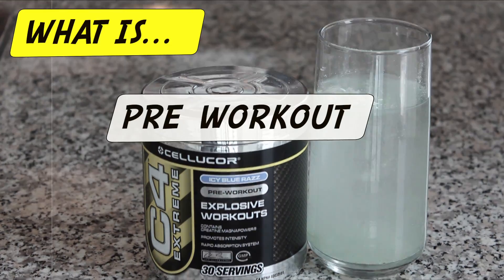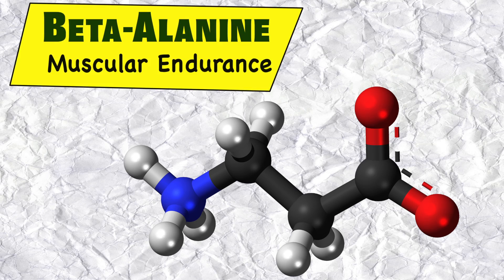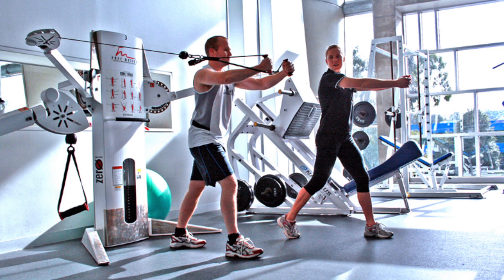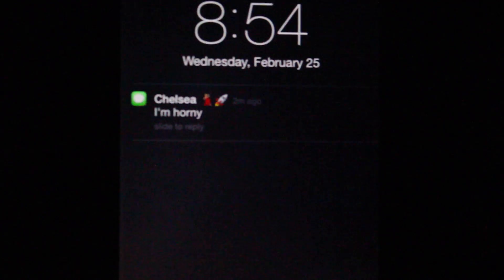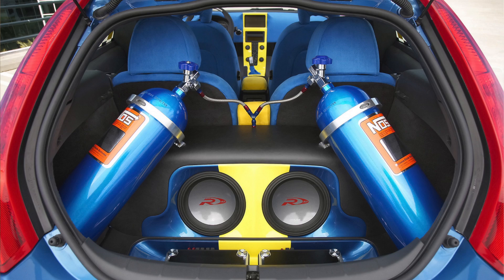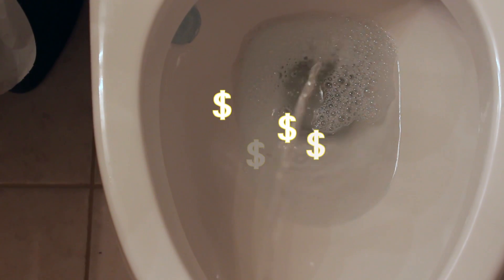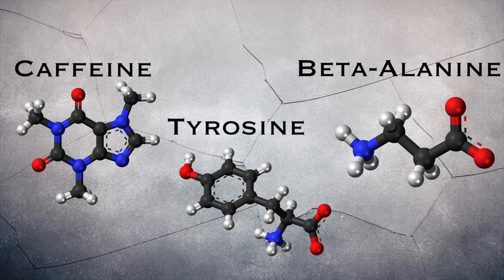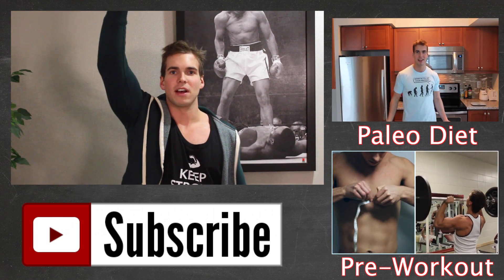Pre Workout Explained (C4)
Pre Workout supplements are popular with many people who go to the gym. These Pre Workout supplements claim to provide benefits like increased strength, improved energy and focus, and better muscle pumps. But how do pre workout supplements actually attempt to provide these benefits?

Pre workout supplements contain a wide variety of ingredients, some of which have a theoretical ability to provide the strength, hypertrophy, endurance, and muscle pumps advertised. I'll explain five of the most common and well researched ingredients that should be found in all pre workout supplements (and are found in C4).

I explain the positives and the negatives with each ingredient so that you can make more informed decisions when if choosing a pre workout supplement